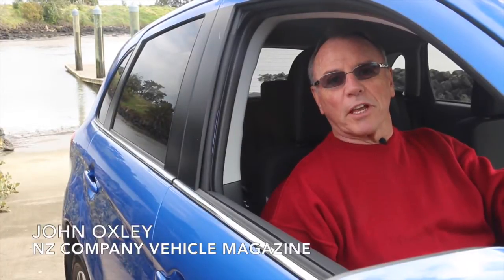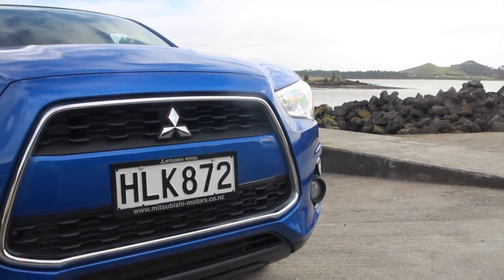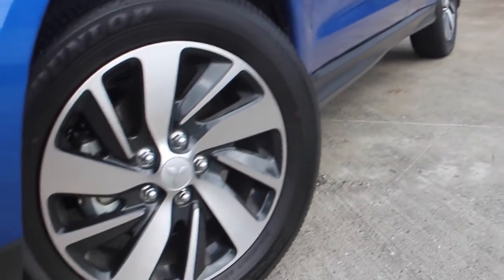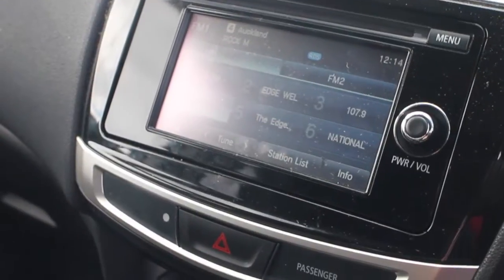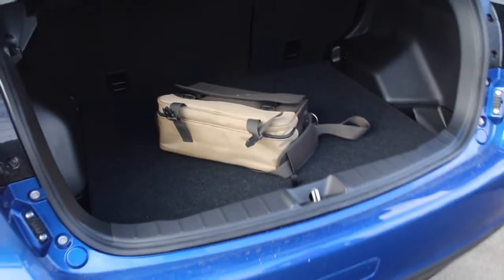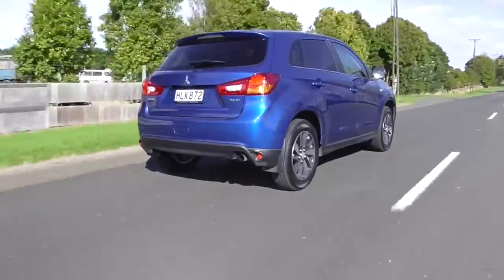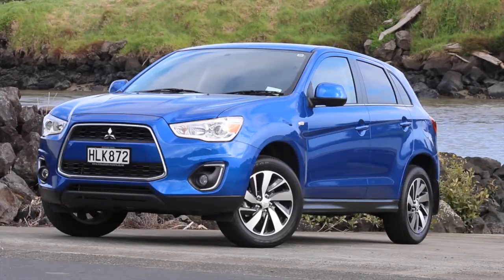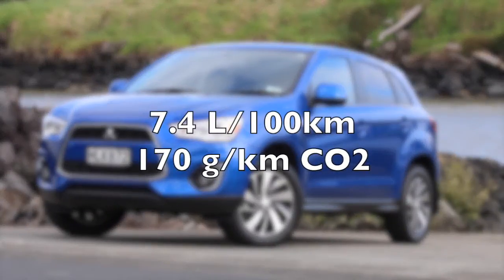Company Vehicle Video road report - Mitsubishi ASX XLS